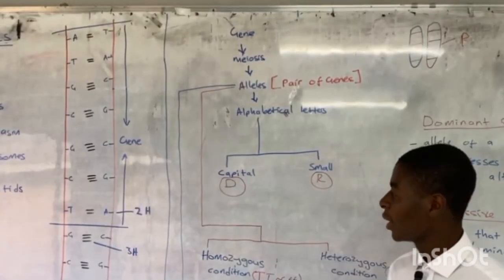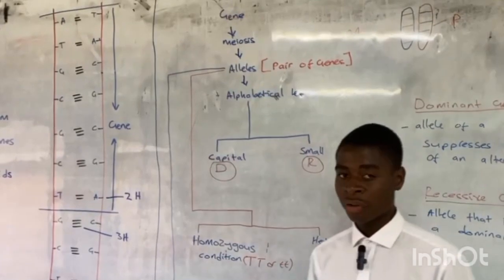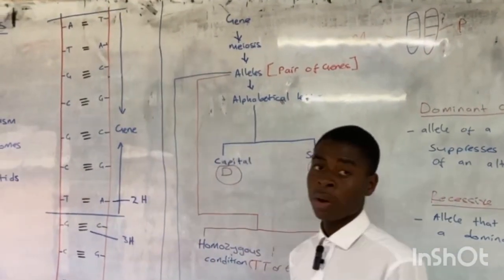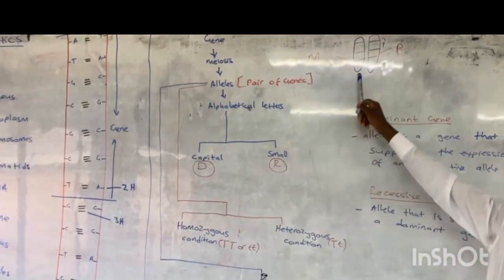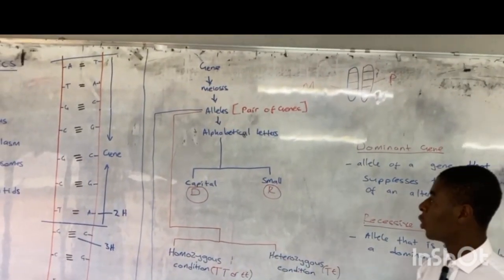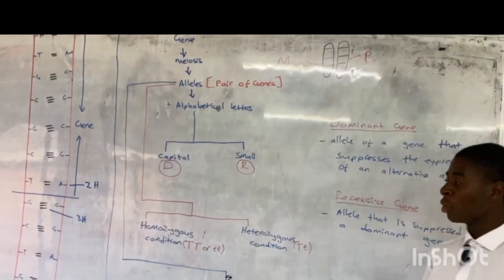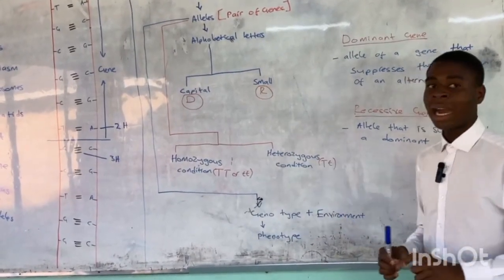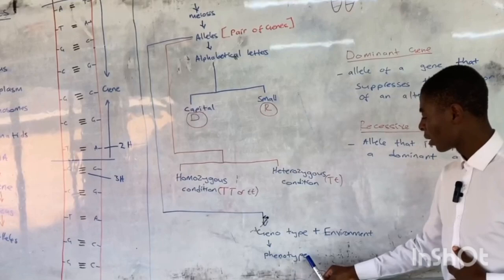A LEVEL BIOLOGY: INTRODUCTION TO GENETICS